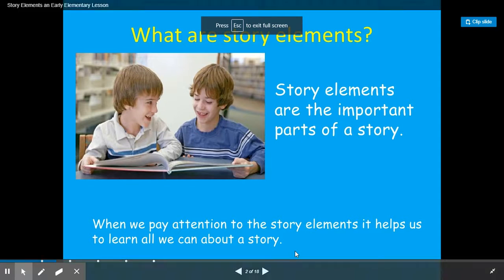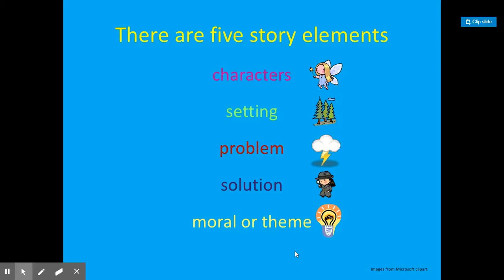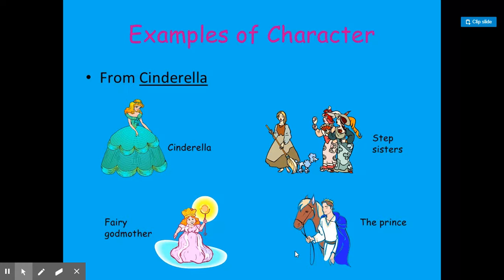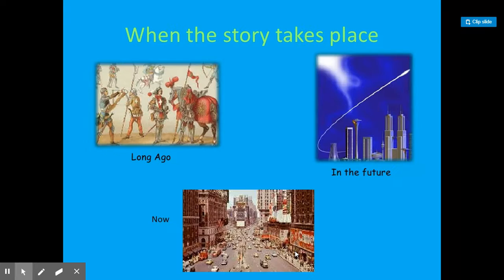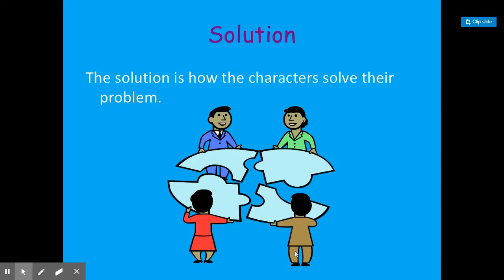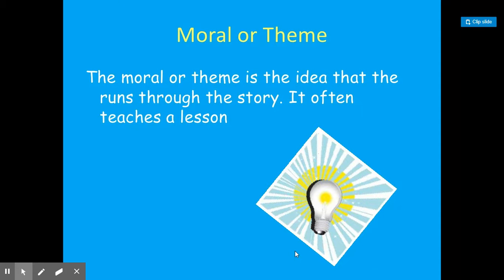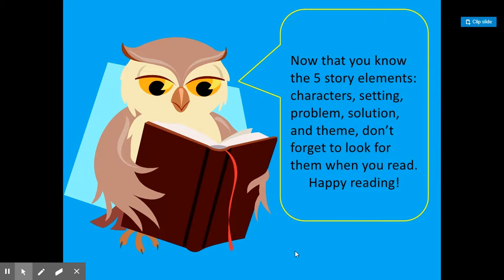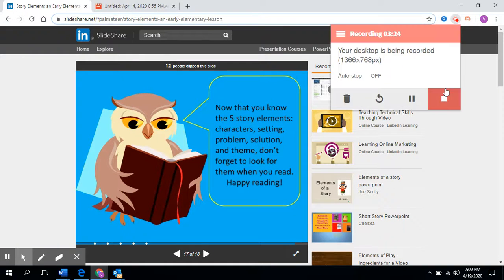4-20-2020 Reading Scott Story Retelling Elements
Story Retelling Elements